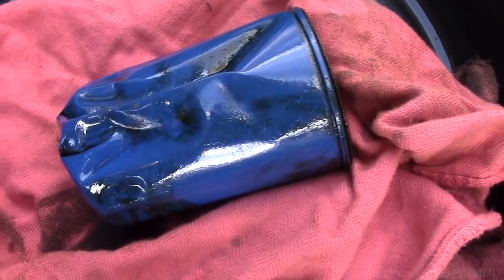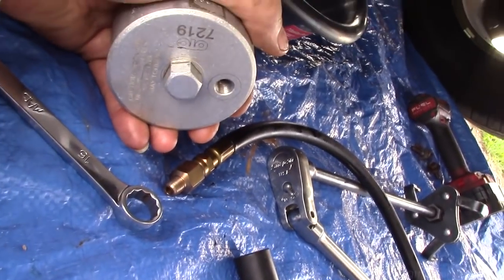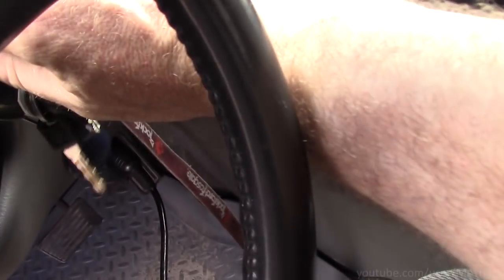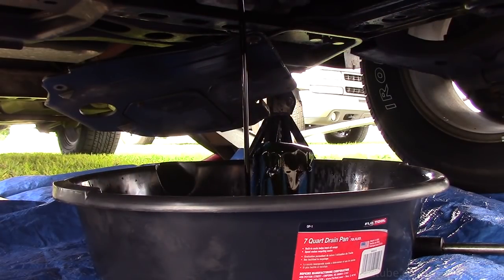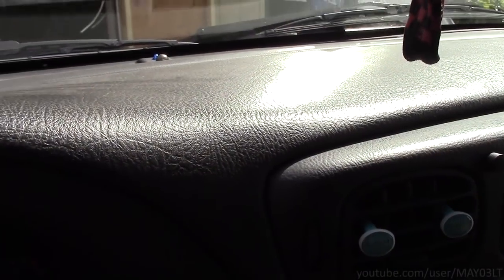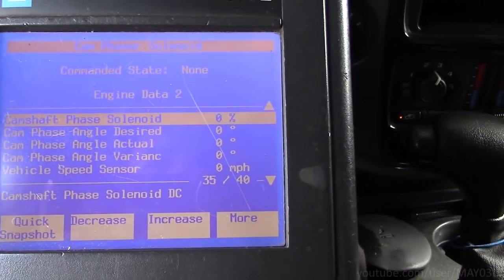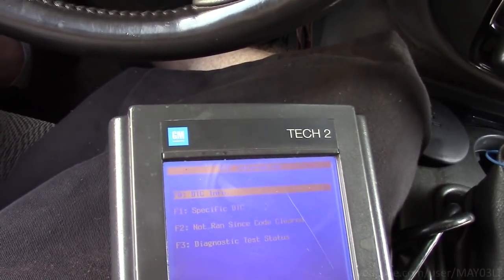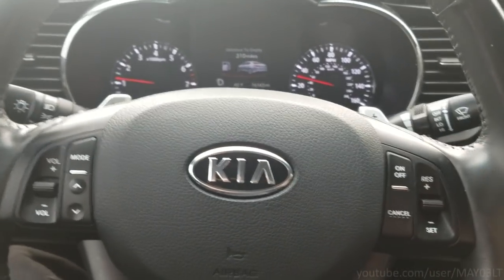Trailblazer I6 oil pressure test WITH the J-42907 (Oil pressure gauge lies VIDEO 3)s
In order to undoubtedly prove that the trailblazer oil pressure gauge is a lie, I went and bought the OTC equivalent of the kent moore J-42907 so I can have some data that is "by-the-book". After using it, I know for a fact that the actual engine oil pressure can be 75psi and the gauge in the cluster will read 40.

With all of the evidence collected over the past 3 videos, there's just one more thing left to do - manipulate the oil pressure gauge.

I'm not going to link up the OTC tool because it costs about 7 times as much as the wacky adapter from auto meter that I showed in the last video. Both methods recorded near identical pressure readings on a cold start. If you really want to know the oil pressure of your I6 engine, save your cash and buy the adapter instead.